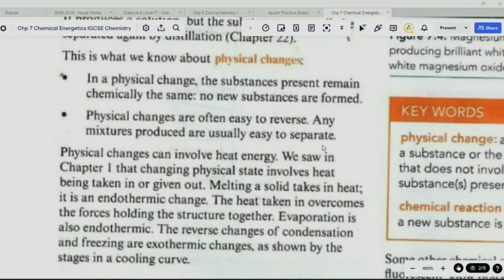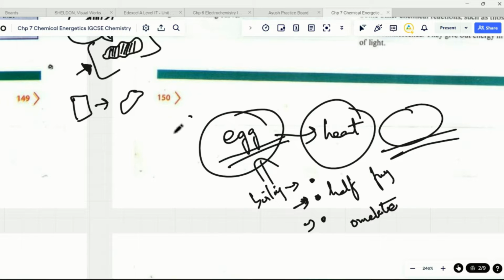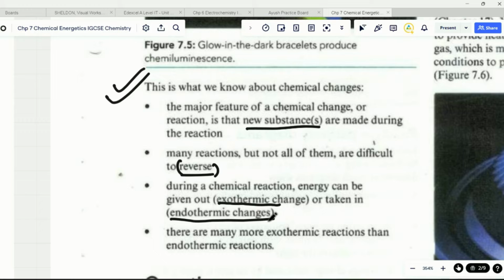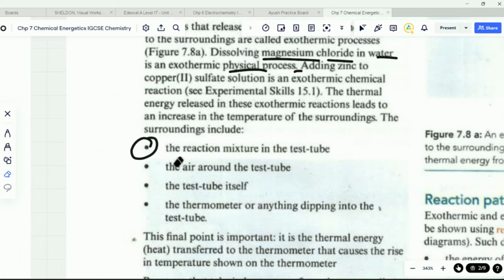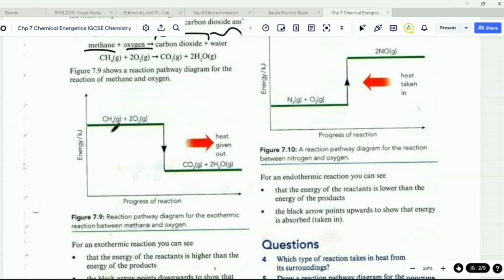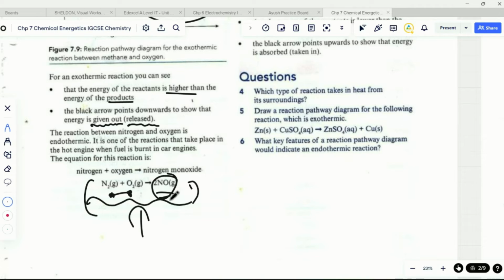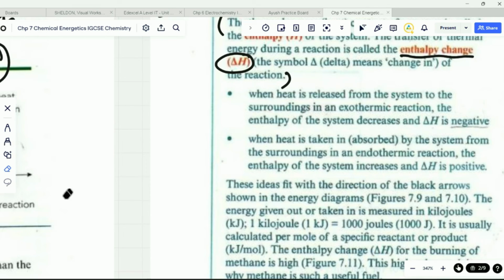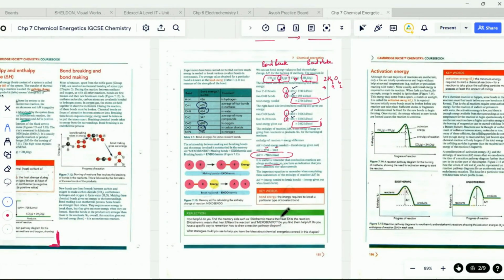"O Level IGCSE Chemistry: Chemical Energetics - Lecture 1: Introduction and Fundamentals"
Welcome to Lecture 1 of "Chemical Energetics" for O-Level IGCSE Chemistry! In this video, we delve into the fundamental concepts of chemical energetics.

We begin by exploring the distinctions between physical changes and chemical changes, gaining a clear understanding of how substances transform. From there, we venture into the intricacies of reaction pathway diagrams for exothermic and endothermic reactions. This visualization aids in grasping the energy flow within chemical reactions, a crucial concept in chemical energetics.

Furthermore, we discuss the concept of enthalpy change and how it plays a pivotal role in assessing the energy exchanges during chemical reactions.

Whether you're a student preparing for an exam or simply someone keen on enhancing your knowledge of chemistry, this lecture is an excellent resource.